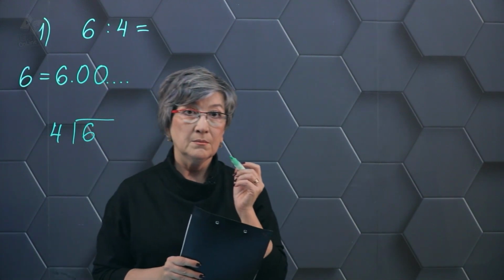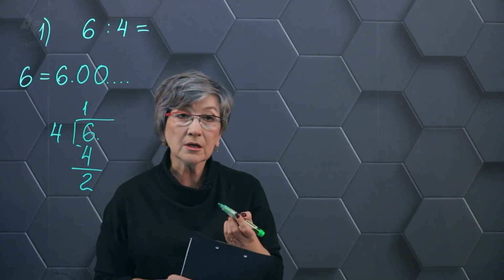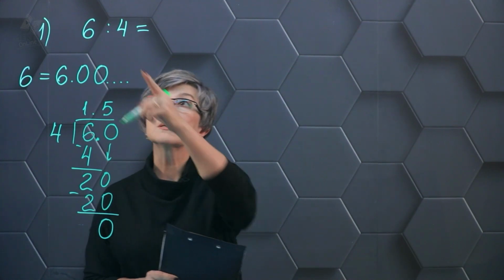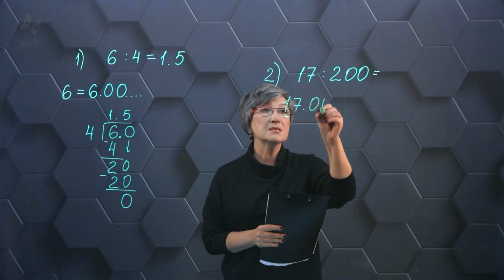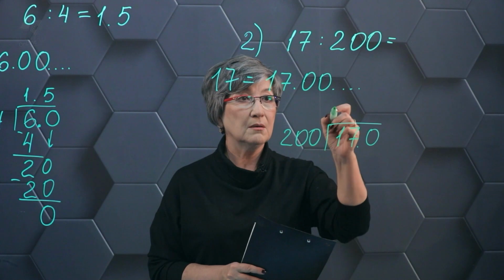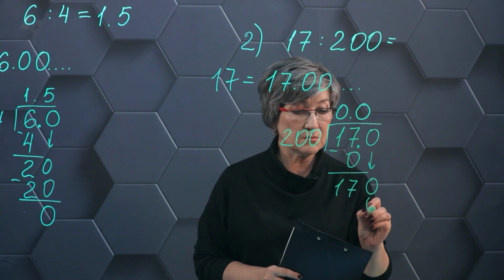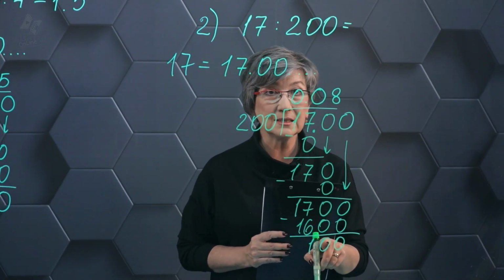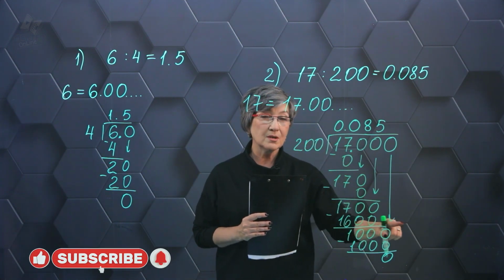Dividing decimals by whole numbers. Part 4.